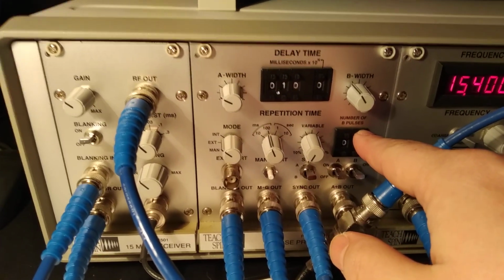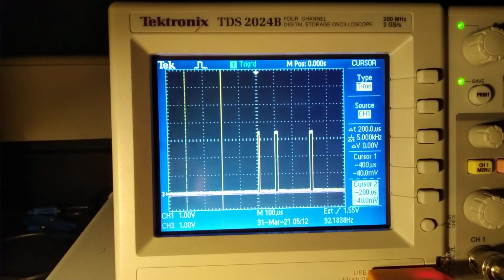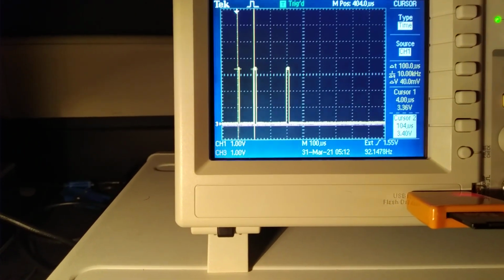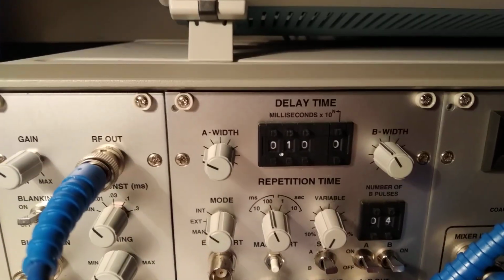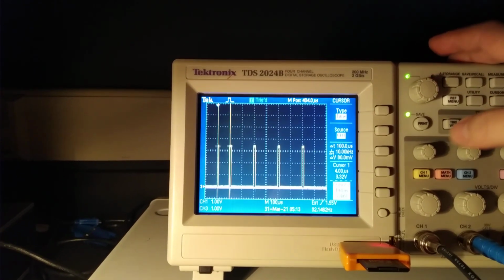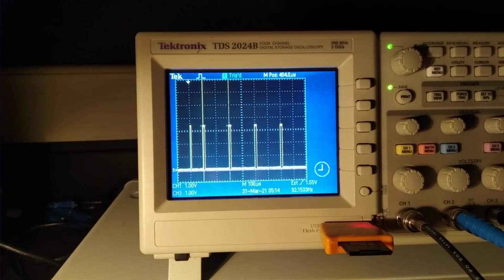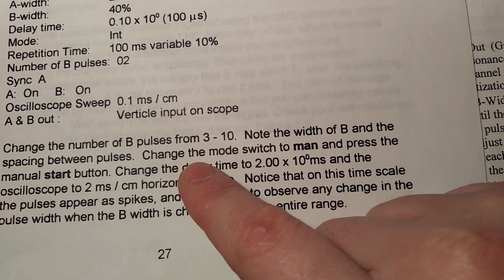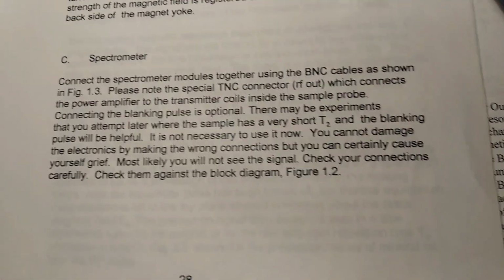TeachSpin Pulsed NMR Getting started: multiple pulse sequences